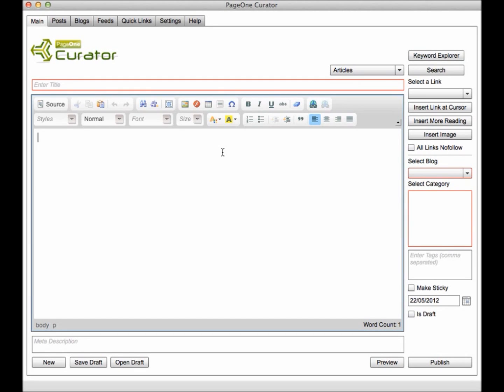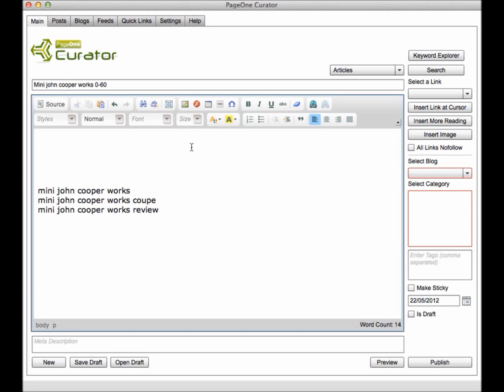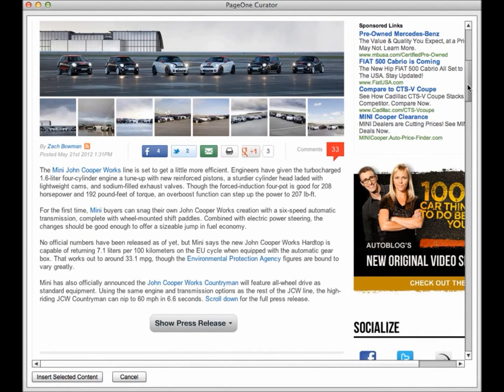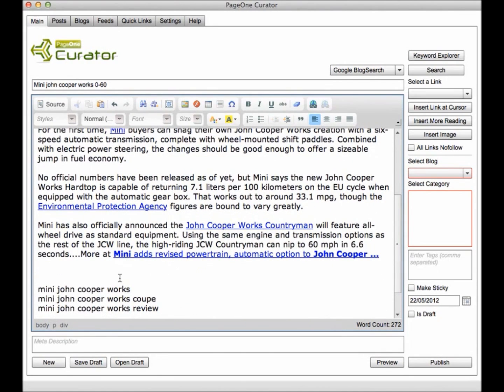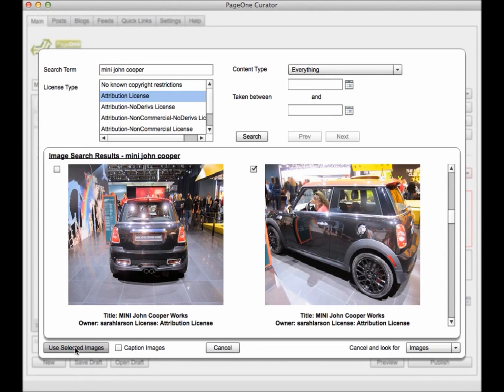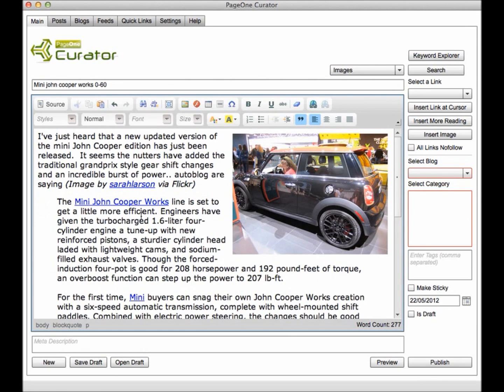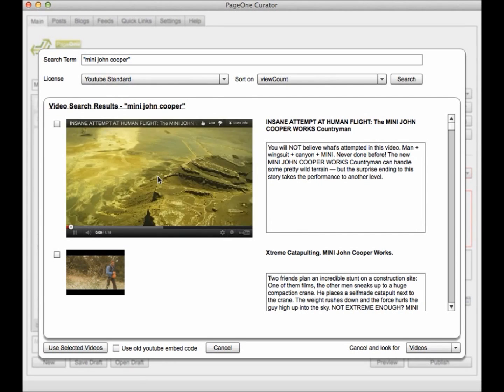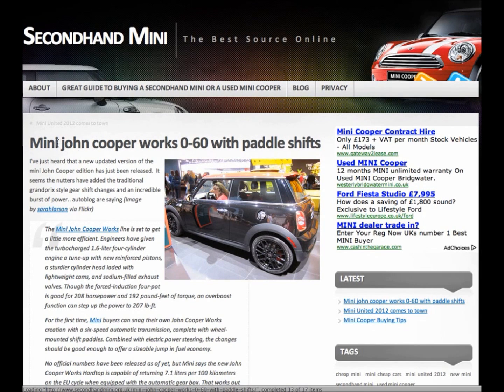Page One Curator Review - Huge Bonus plus Check Out Page One Curator in action and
Curation is a great way to get content and by correctly referencing the content you will never be hit by Google for duplicate content, in fact Google loves curator sights as they have the best content. just look at the recent sale of Huffington post for $315Million which is really just a large curator site. this software does it all and i not only recommend it, going forward i will be using it on all of my blogs as its the best software i have seen in a couple of years and at just $47 you cant go wrong! click the link above to get started today and also don't forget to email your name and order confirmation number to to get the huge bonus which includes a 14 page guide to help you get started with curation and a chance to win 10hours of one on one training!!